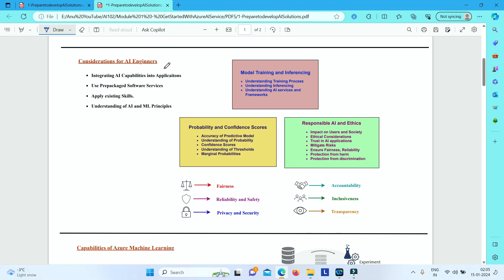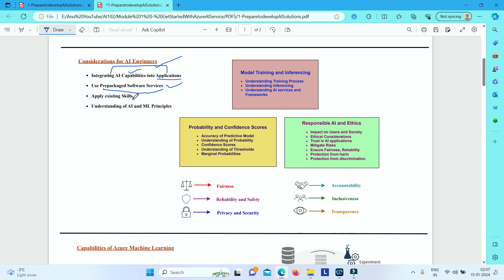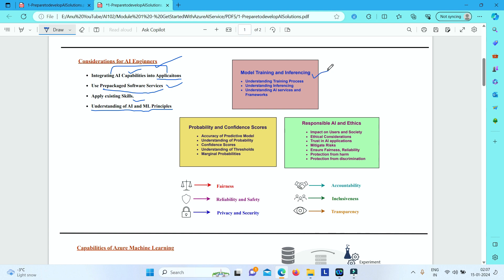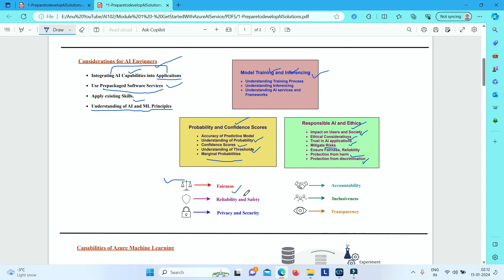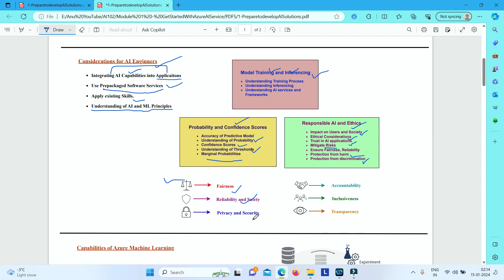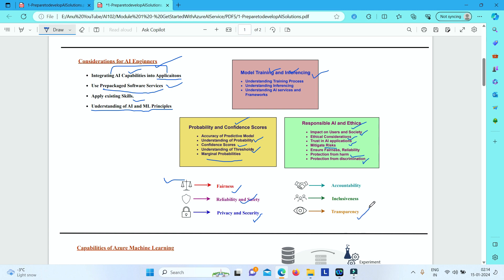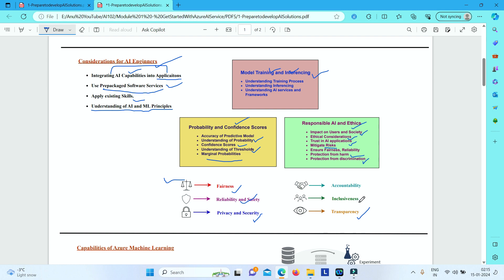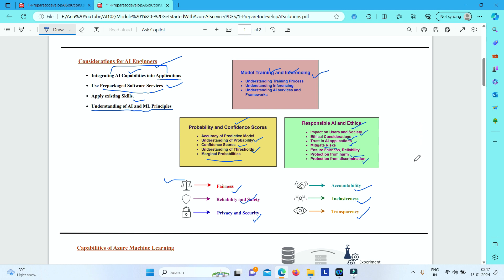Azure AI-102 | Get Started with Azure AI Services | 2 Considerations for AI Engineers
This video is the second video for the Azure AI-102 Module - Get Started with Azure AI Services